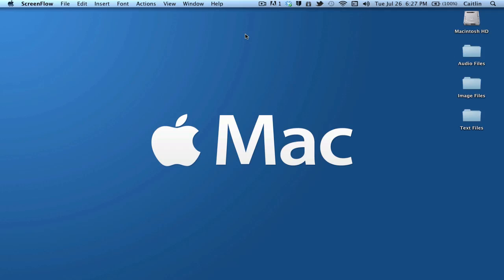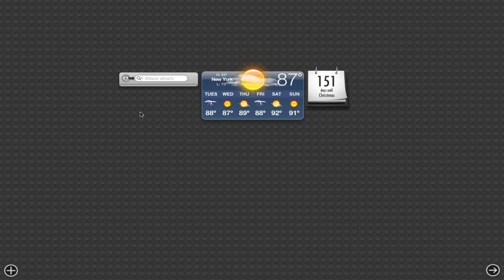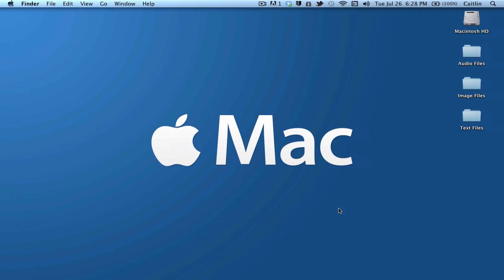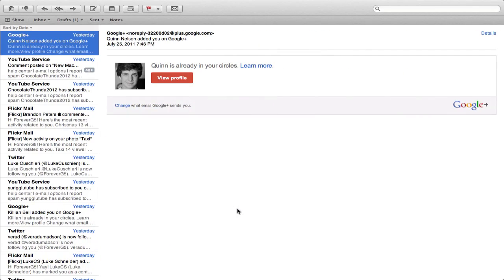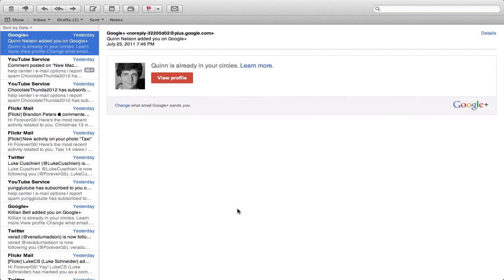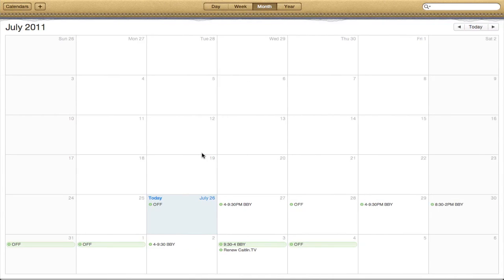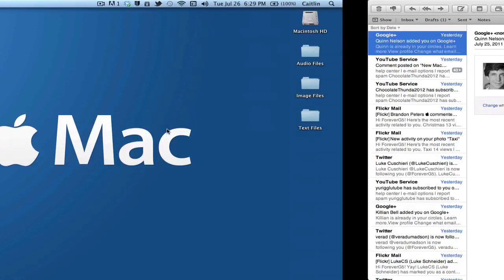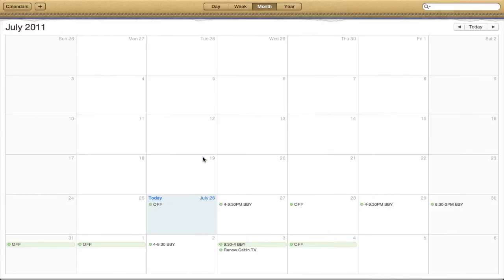How I Use Mac OS X Lion - My Workflow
Tomorrow will mark the one week anniversary of the Mac OS X Lion release from Apple. In that time, we have all grown to use the operating system in our own, unique way. In this video, I give you guys a glimpse into how I have been using Mac OS X Lion. My workflow has definitely changed but I find this setup to be much more productive, thanks to Mission Control & full screen applications!

And I mean what I say: I'd love to see a video response of YOUR workflow in Mac OS X Lion!